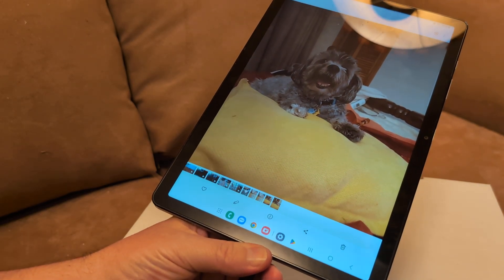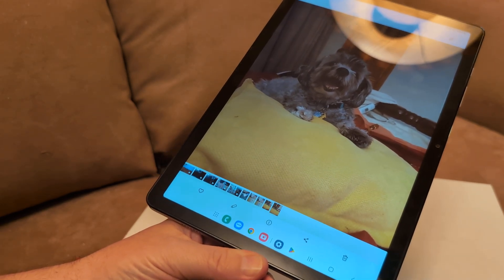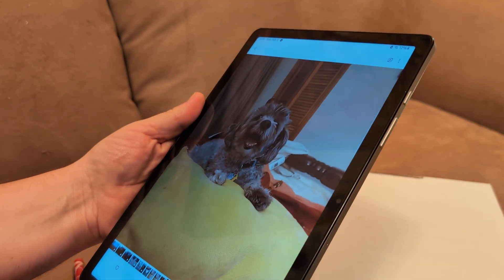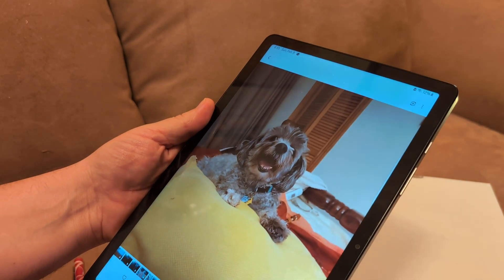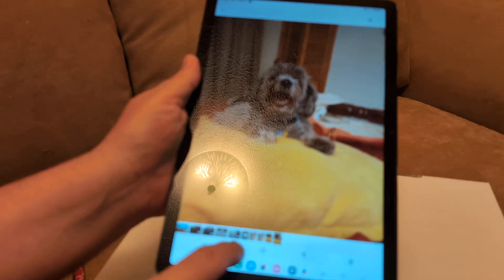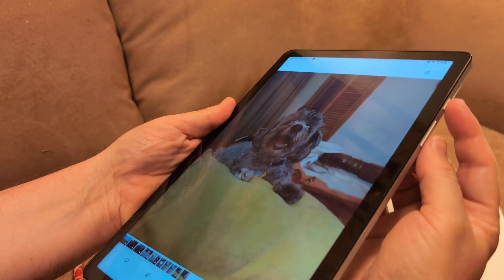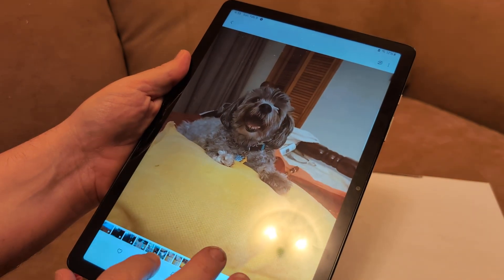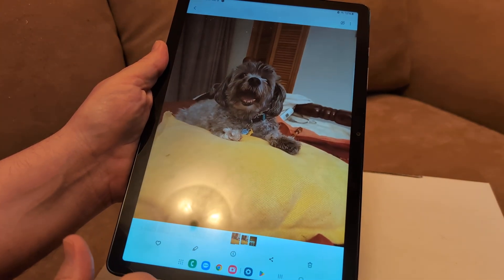How to Take a Screenshot on Samsung Galaxy Tab Tablet | Easy Guide & Tips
To take a screenshot on any Samsung Galaxy Tab tablet, follow these steps:
Using Hardware Buttons:
Press and hold the Power button (located on the right or top of the device).
While holding the Power button, press the Volume Down button at the same time.
You’ll see a quick animation, and the screenshot will be captured.
Using Palm Swipe (if enabled):
Go to Settings - Advanced features - Motions and gestures.
Enable Palm swipe to capture.
Once enabled, swipe the edge of your hand across the screen (from left to right or right to left) to capture a screenshot.
Using the S Pen (if available):
If you have a Galaxy Tab with an S Pen, open the Air Command menu by hovering the S Pen over the screen and pressing the button on the pen.
Select Screen write from the options.
It will capture a screenshot and allow you to annotate it.
The screenshot will be saved in your Gallery app or Photos.